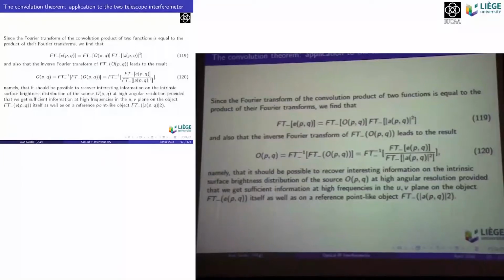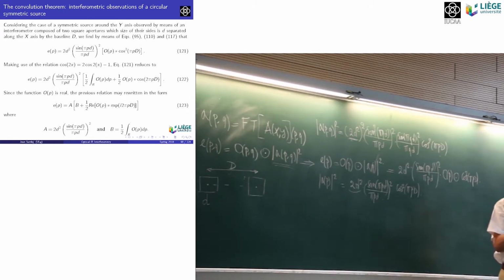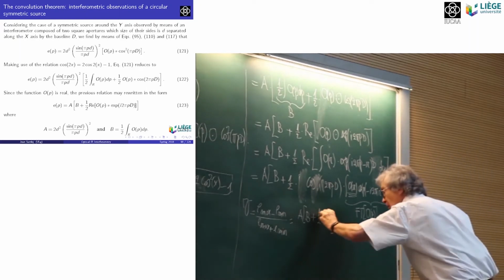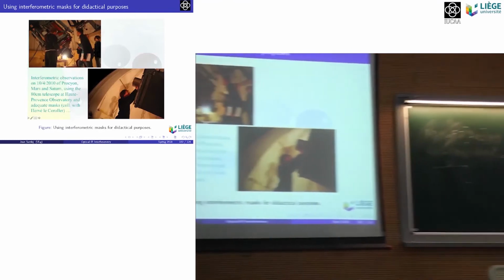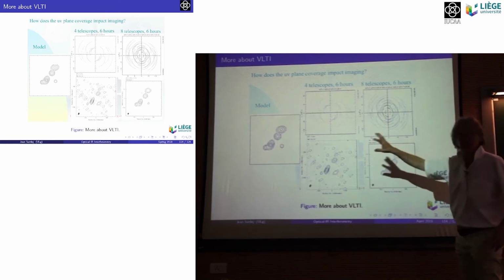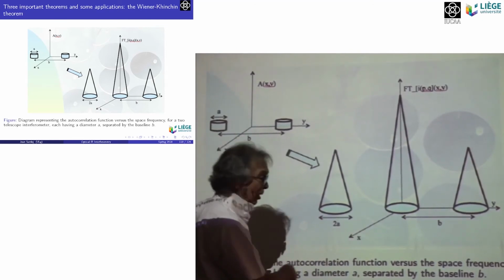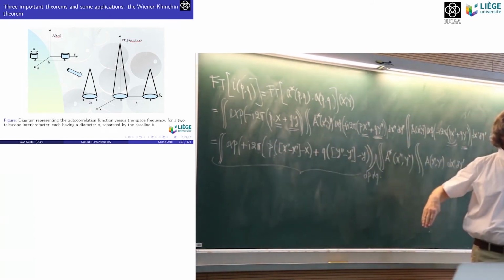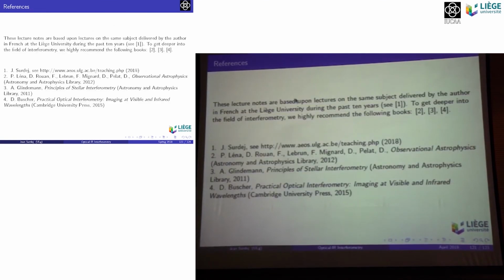L5A Three important theorems and some applications (Part 3)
Jean Surdej, Open Courses, IUCAA (Pune, India) and Liège University (Belgium)

6. Three important theorems and some applications
 • Applications of the fundamental theorem
 • The convolution theorem (case of the two telescope interferometer, interferometric observations of a circular symmetric source)
 • The Wiener-Khinchin theorem

The complete lecture notes are published in the proceedings of the « Evry Schatzman School 2017 ».